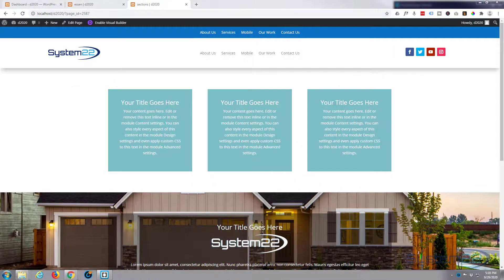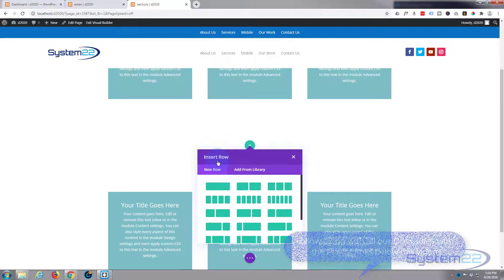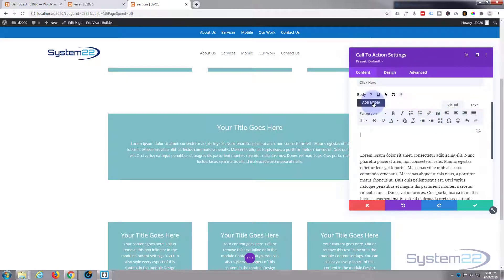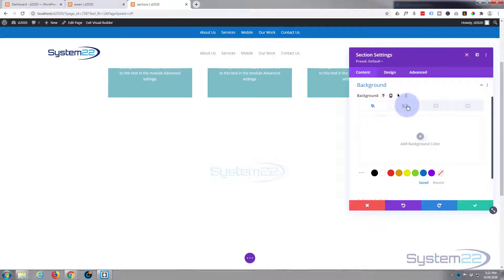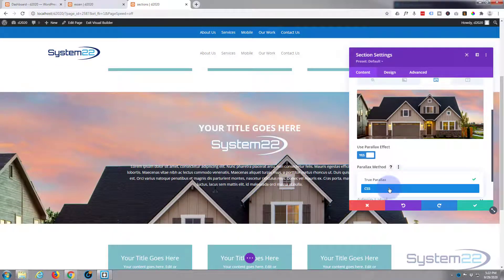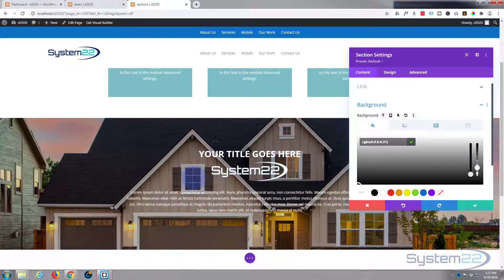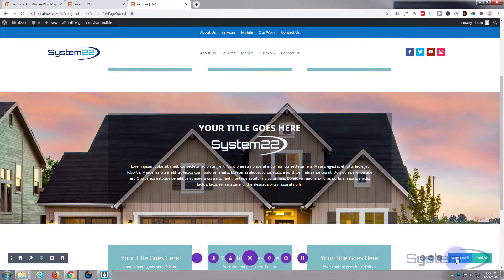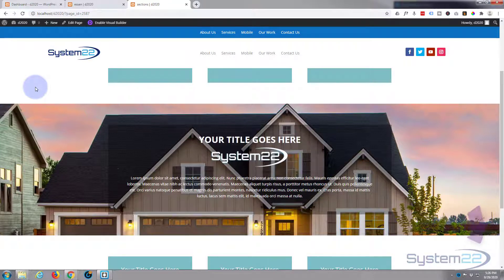Divi Theme Full Width Image Section With Text Overlay 👍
Divi Theme Full Width Image Section With Text Overlay. The Divi theme from elegant themes is absolutely awesome.